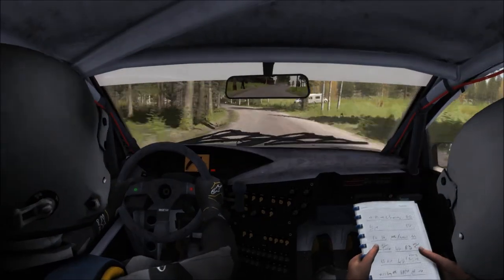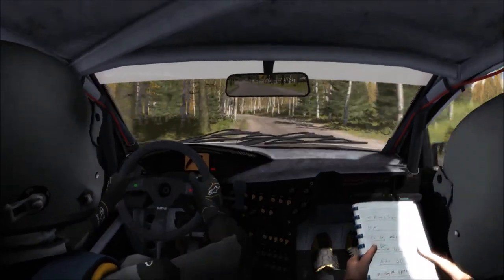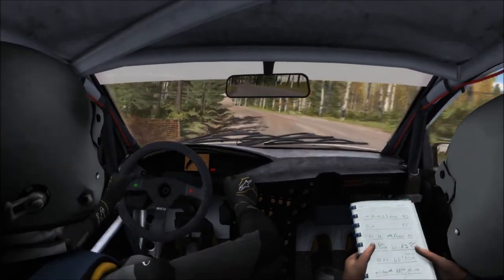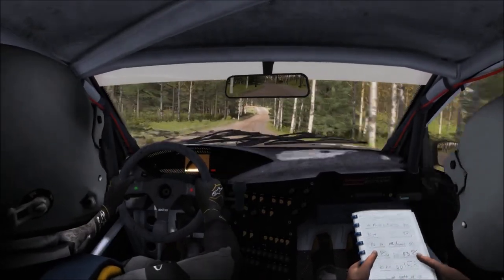DIRT RALLY FORD FOCUS RS 2001 FINLAND SS JYRKYSJÄRVI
HERE I DRIVE A FORD FOCUS RS 2001 SS JYRKYSJÄRVI  AT THE FIINNISH RALLY